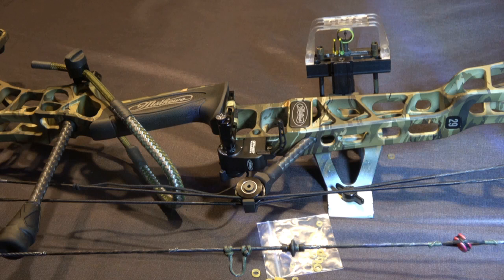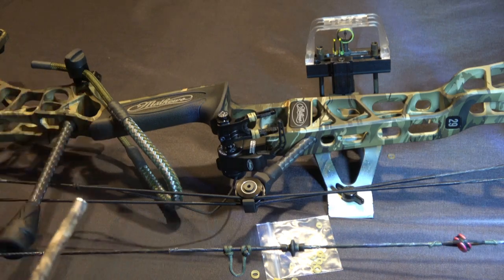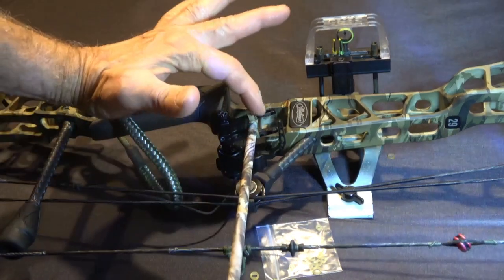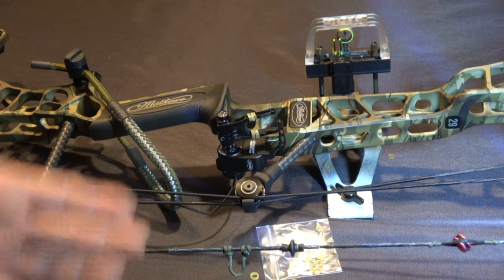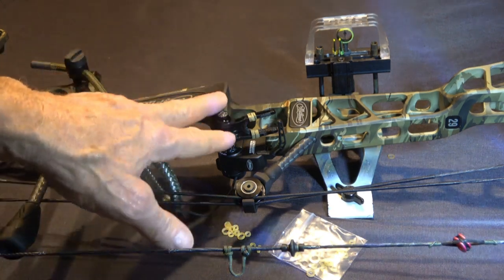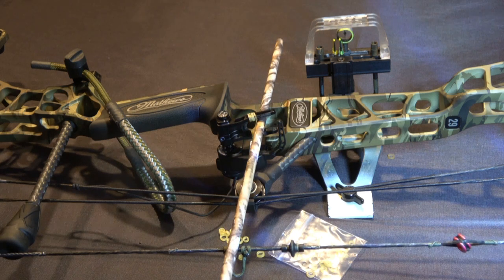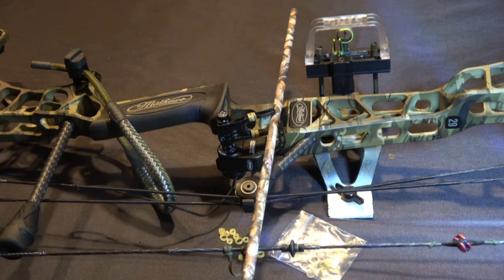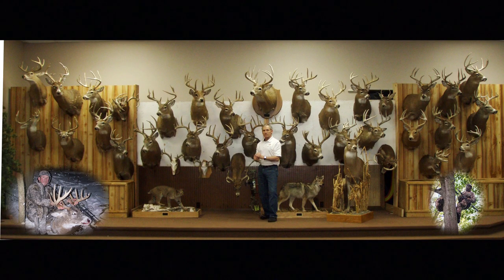90. Quick and easy fix for noise on a drop away rest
I've had a tremor for the past 10 or so years and as I get older, my eyesight and tremor get worse. My dad, who did not hunt, also had it so it is genetic.

Since I switched from fingers to a release about 5 years ago, I've had issues with my arrow somewhat rattling between the prongs of my drop away QAD Mathews rest during the draw process.

The odds of any of you hunters having a similar tremor issue are likely less than 1%, however, I would bet that many hunters get anxious or have an adrenaline rush and shake when drawing on a whitetail. Or some may even get the dreaded "buck fever" which is nothing to be ashamed of because we hunt for that excitement level, don't we?

In this video I show that quick and easy fix for that issue on my new Mathew's Image bow and I also did it on my Mathews VXR bow and it has totally fixed the issue.